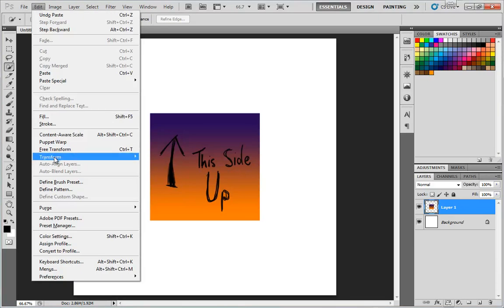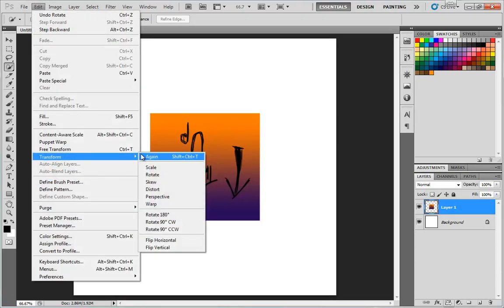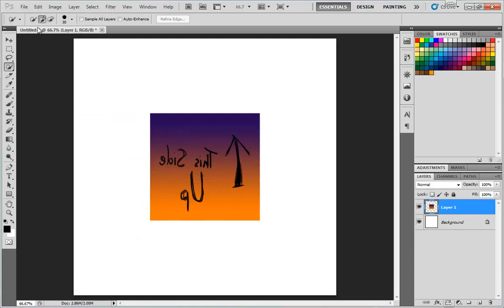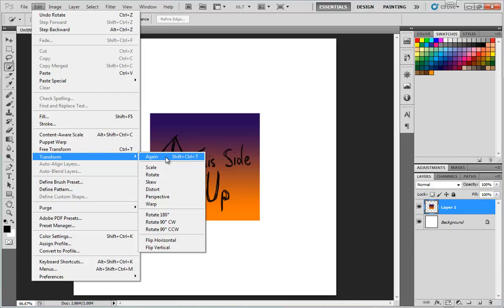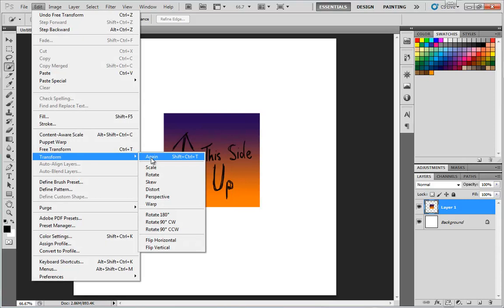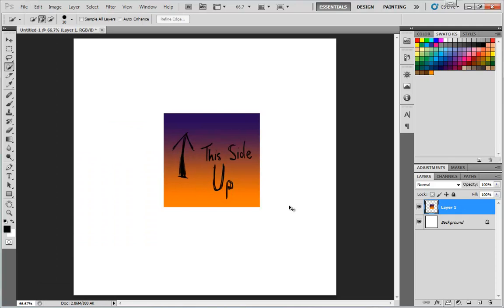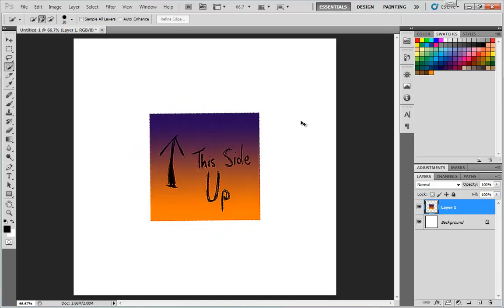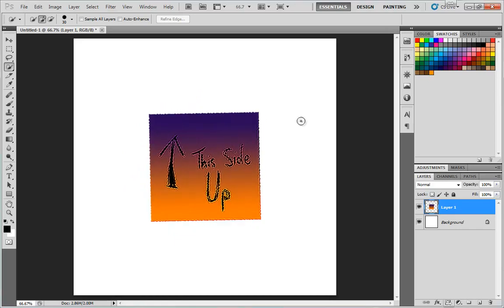[3D Buzz][Photoshop CS5 Fundamentals] 091. Transform Rotate, Flip, and Again